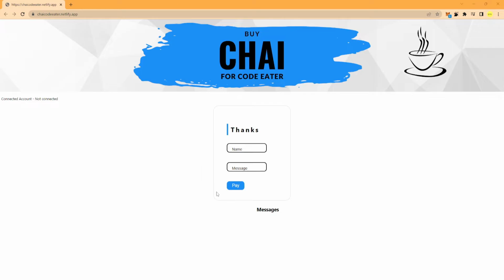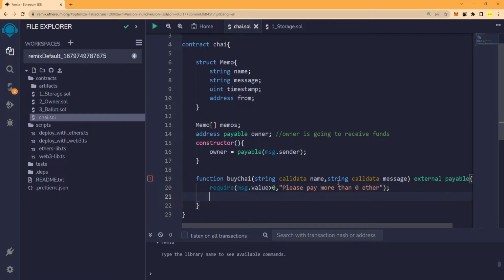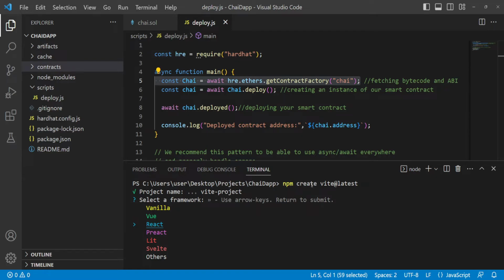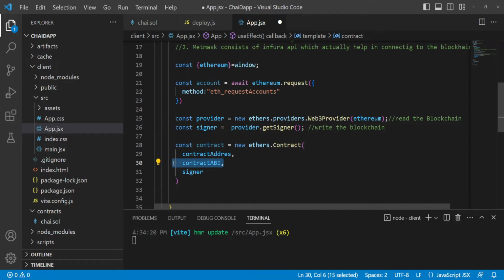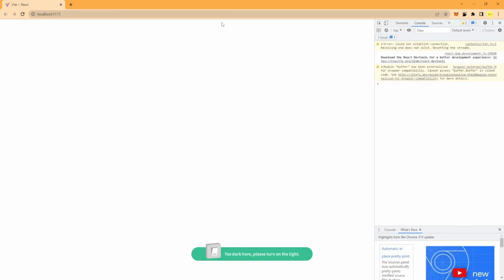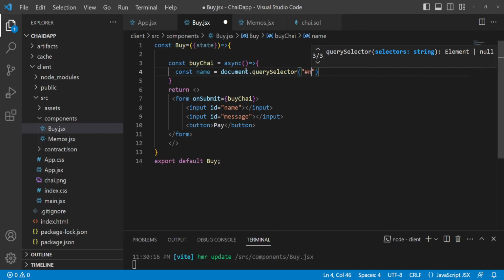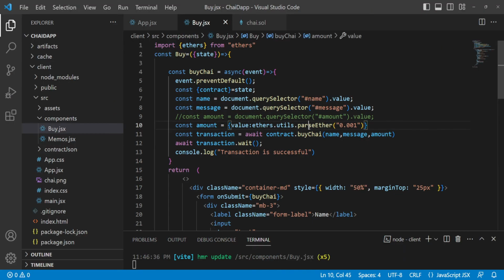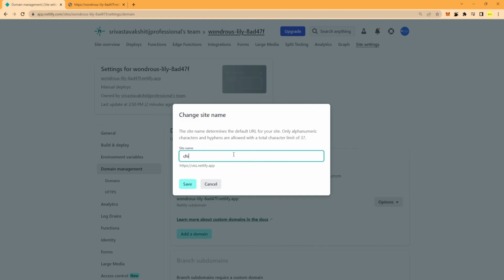Full-Stack Dapp using Solidity, Ether.js, Hardhat, and React JS | Code Eater - Blockchain | English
✨ Important Books ✨

1) Bitcoin
2) Ethereum
3) Hyperledger 1
4) Hyperledger 2
5) Mining
6) Lightning Network

Cheers,
Code Eater